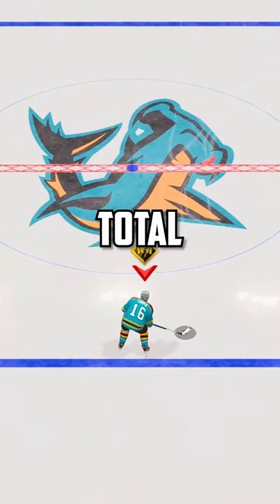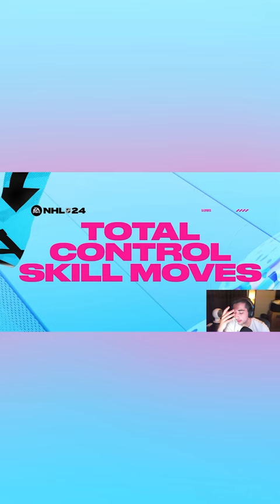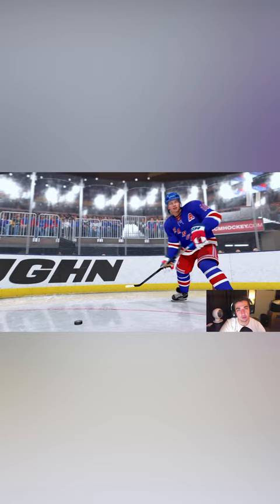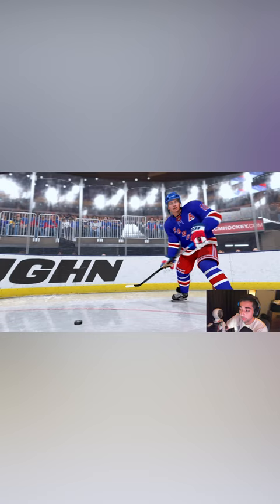NEW Feature in NHL 24